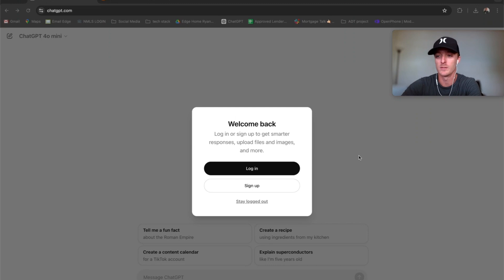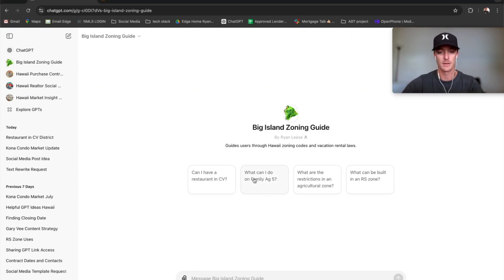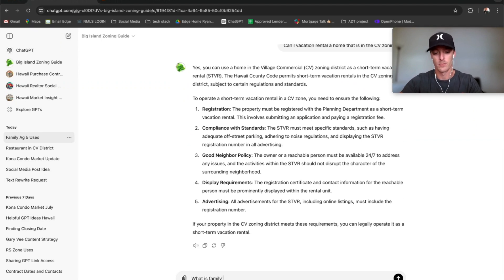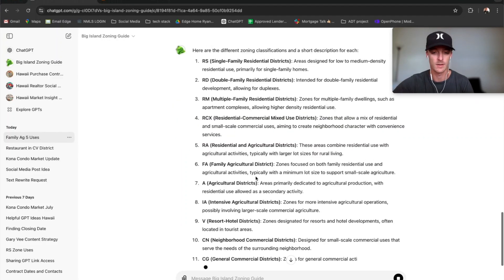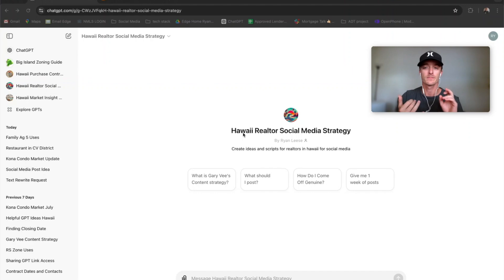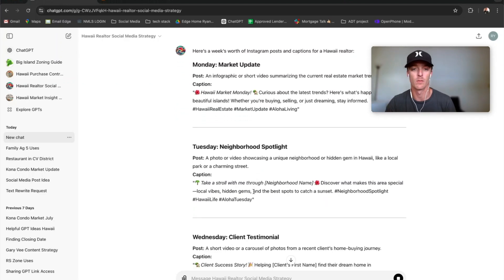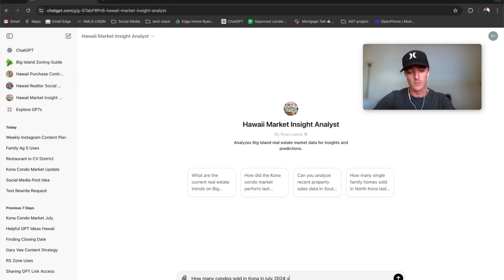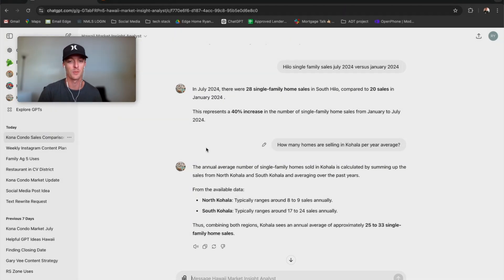Big Island Real Estate: AI Tools You Can Actually Use